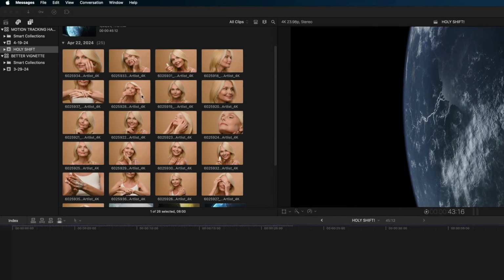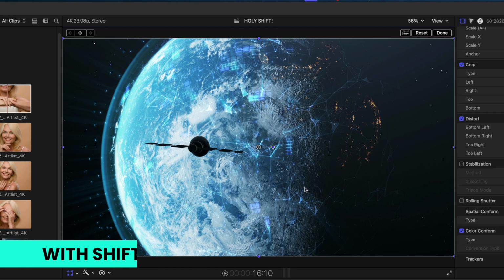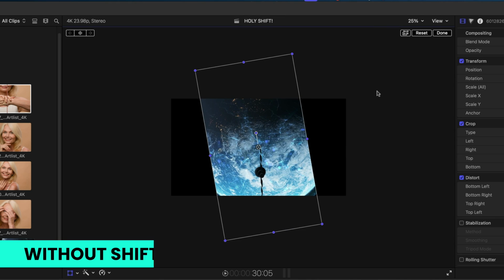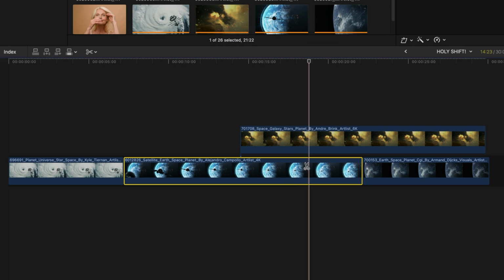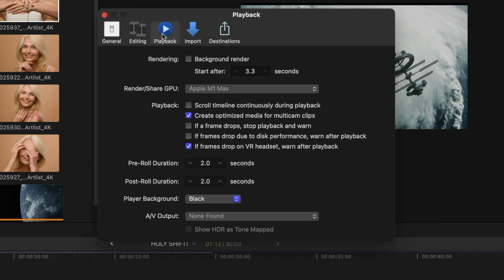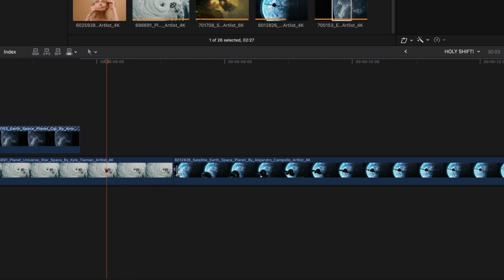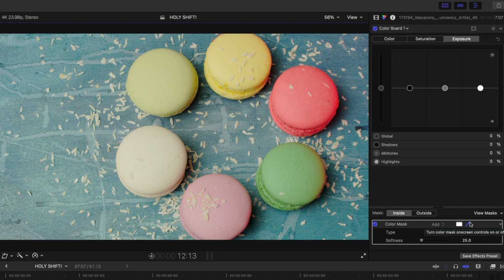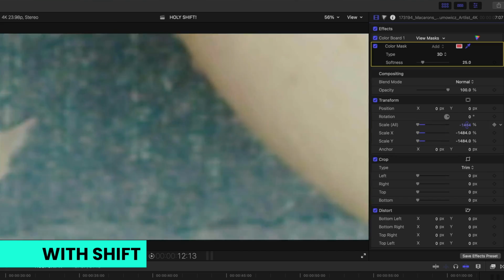Holy Shift! You're not using the Shift Key Enough in FCP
Let's talk about the Shift Key in Final Cut Pro-- the unsung hero of our favorite NLE.  In this FCP tutorial you'll see my favorite uses for the shift key.  When you see this Final Cut Pro tips, you'll be saying "Holy Shift!"

To see Apple's official list of keyboard shortcuts for FCP,

00:00 Shift Key Tutorial in Final Cut Pro
00:14 Shift Key in Browser FCP Tutorial
00:40 Shift Key in the Viewer Final Cut Pro Tutorial
02:31 Shift Key in the FCP Timeline Tutorial
04:30 Shift Key in the Inspector Final Cut Pro Tutorial